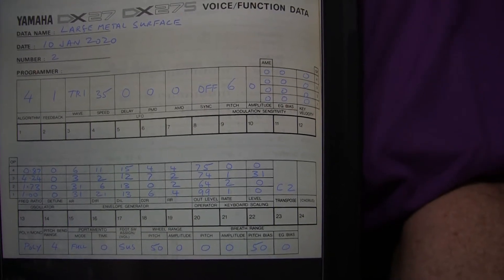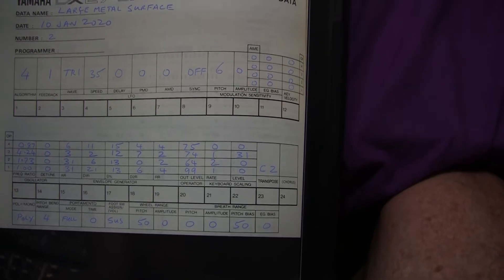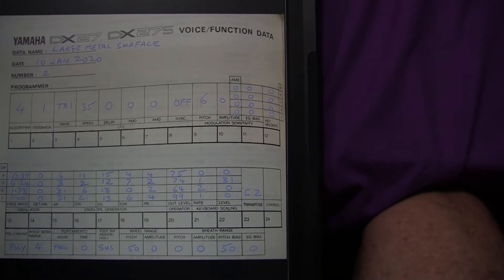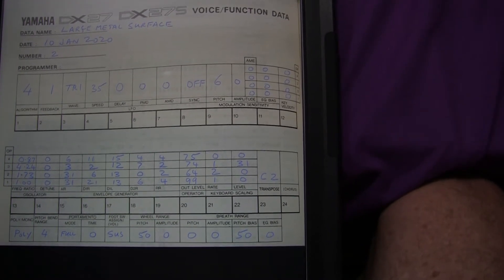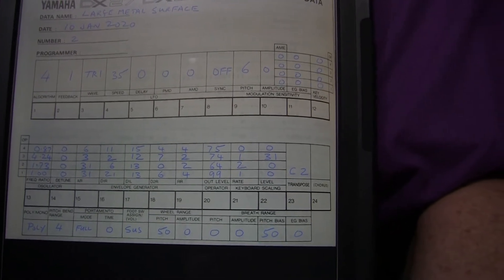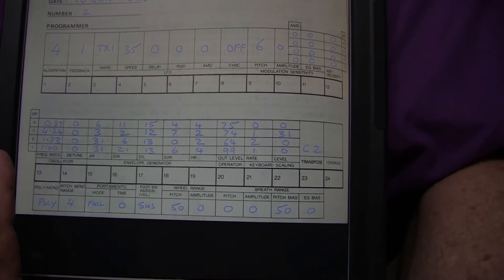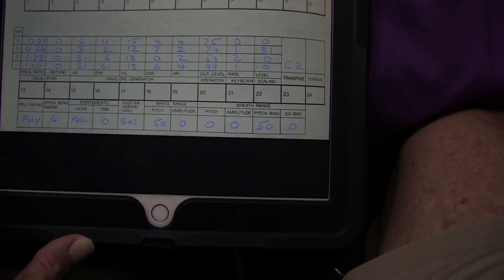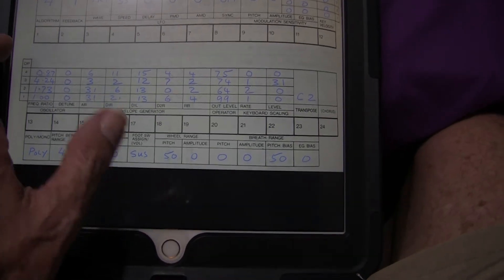learn FM synthesis - DX27 - make mettalic - time-shifting sounds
I pick apart a preset patch to show you how and why it sounds the way it does. learn how to understand Envelope Generator numbers. and anticipate how a sound will evolve when looking at the numbers